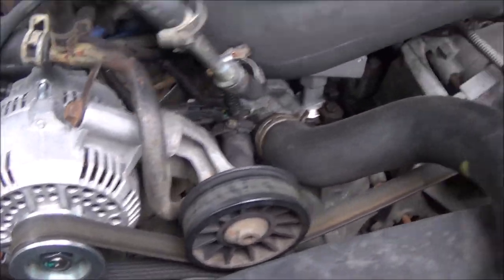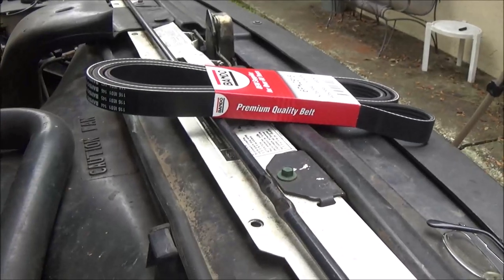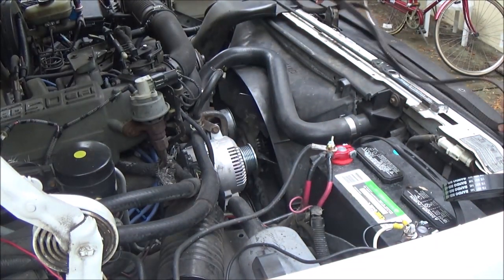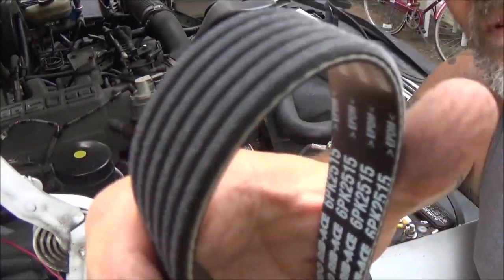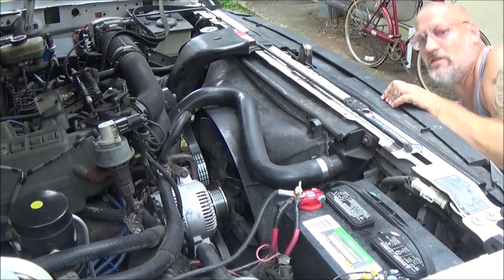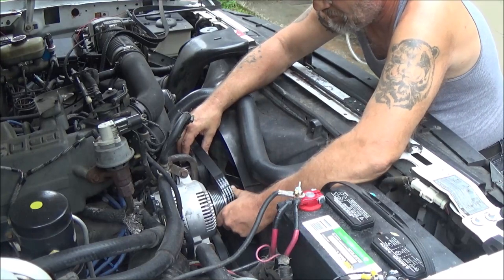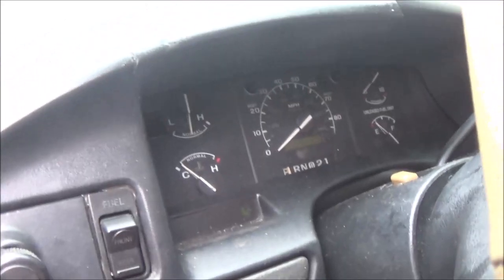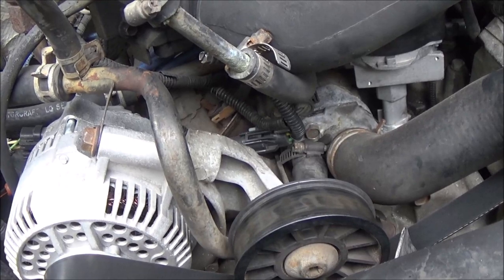Serpentine Belt Replacement 5.0 Ford F150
i hope this video will help someone and maybe save a few bucks.